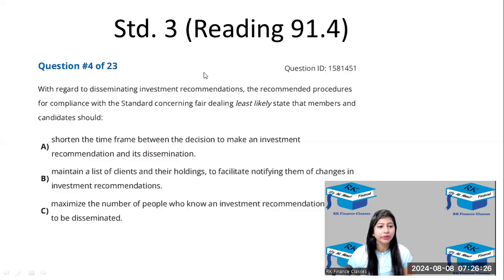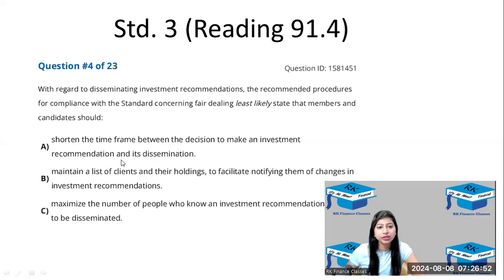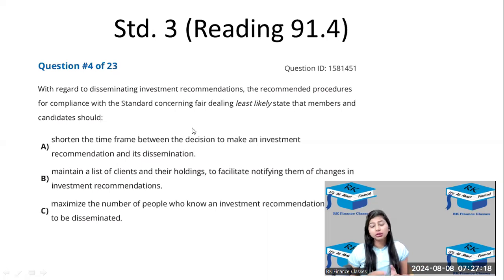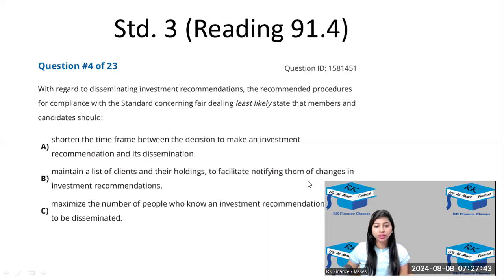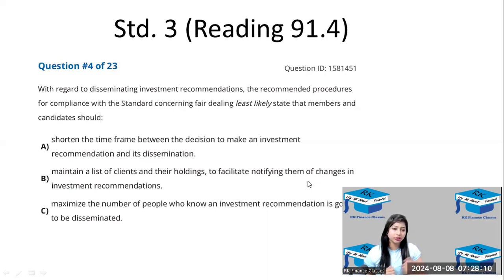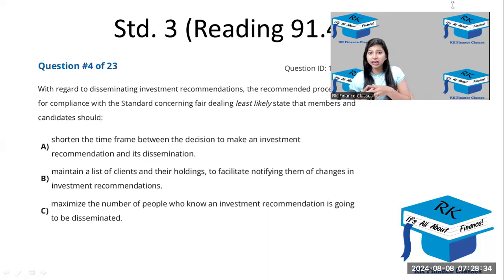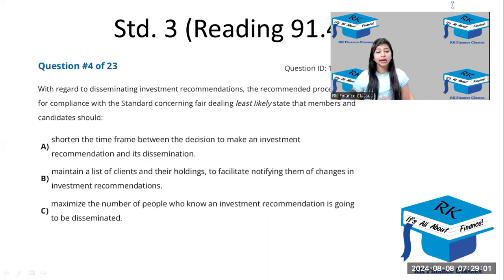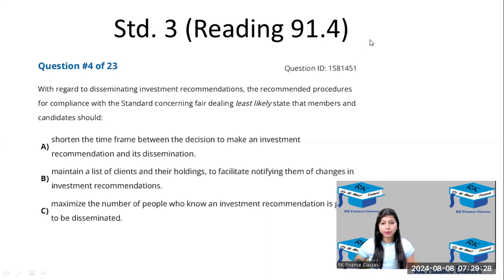R91 4 Q4